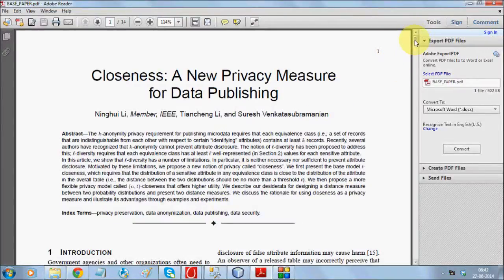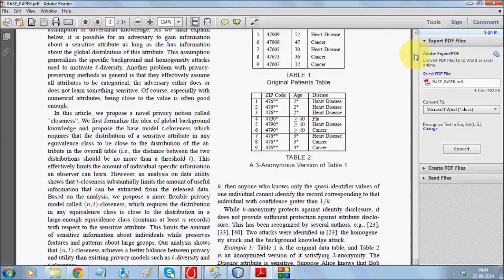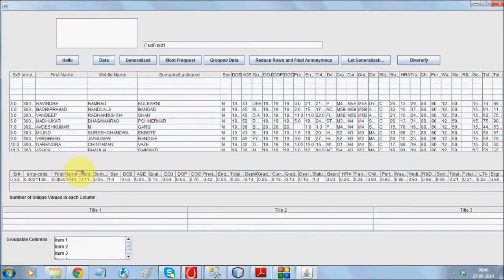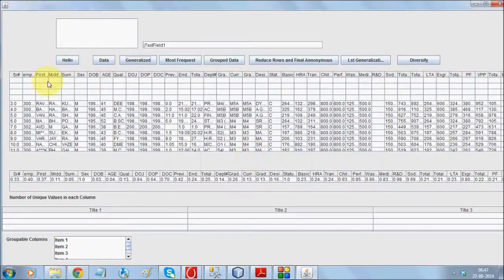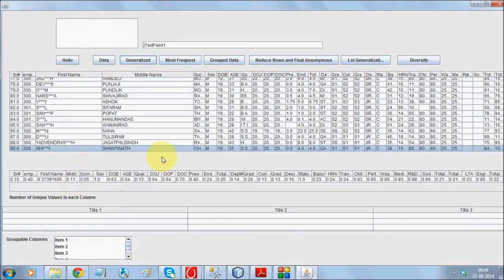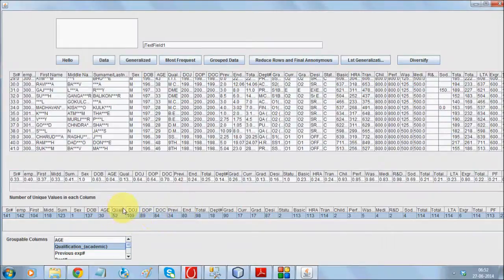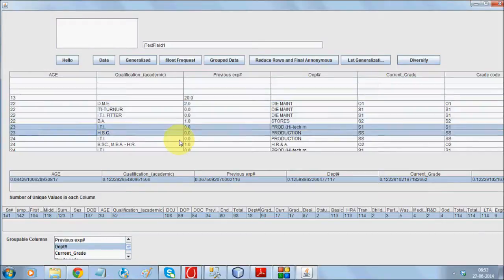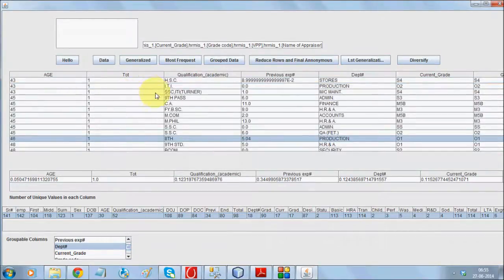l diversity k anonymity for privacy preserving data ( Java)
The objective is to change the view of a table containing sensitive information such that the table does not loose any significant information and yet can provide a generalized form.

This is extremely important from survey point of view and to present such data by ensuring privacy preservation of the people such that under no way a particular person's identity can be obtained from partial information.